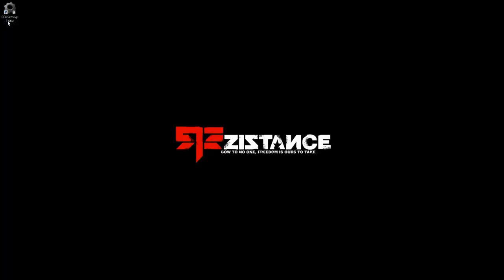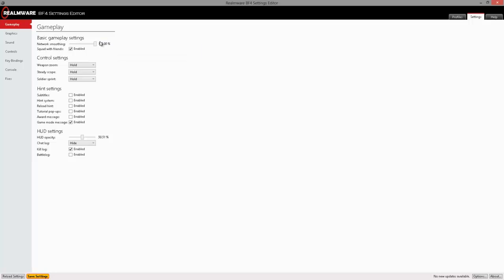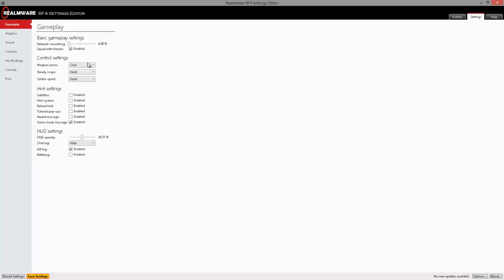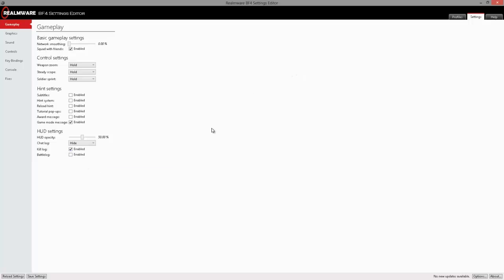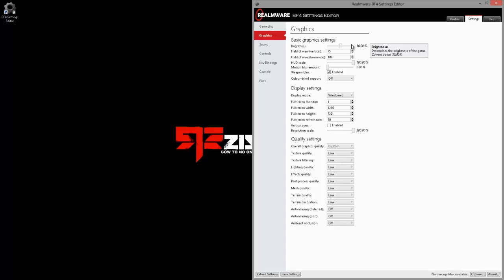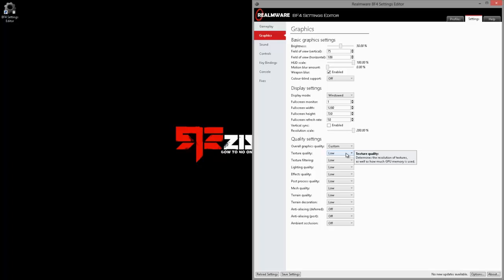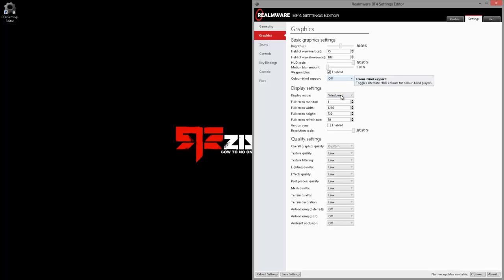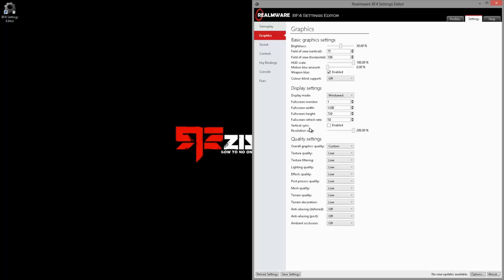BF4 Settings Editor Introduction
Welcome to the first tutorial in Battlefield 4 Settings Explained!

In this tutorial we will discuss Realmware's Battlefield 4 Settings Editor which can be found at:

In the next video we will discuss the graphical options and what they mean to you.

If you would like to join the best community for Battlefield 4, please visit: